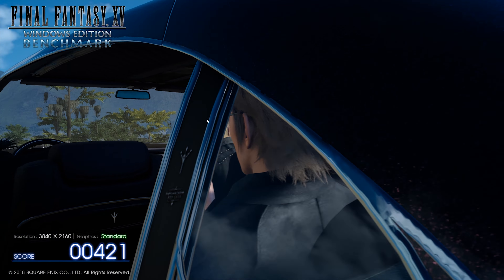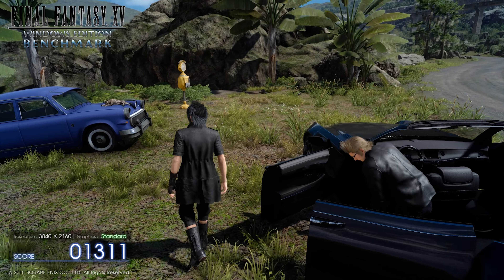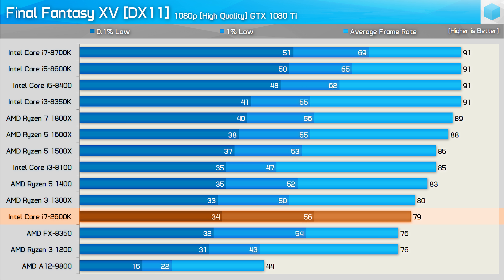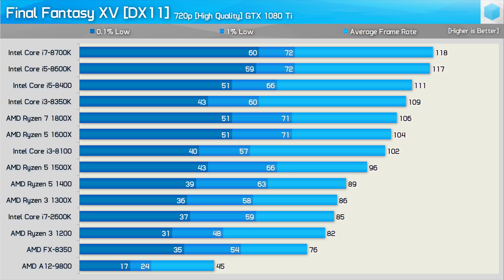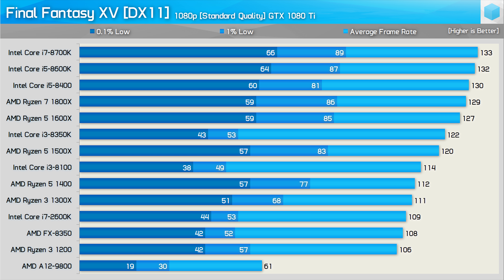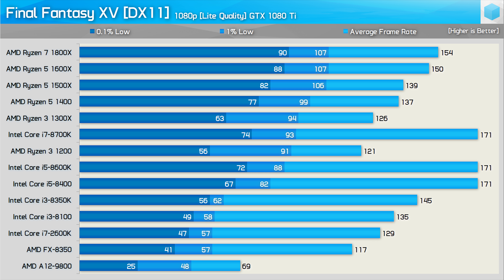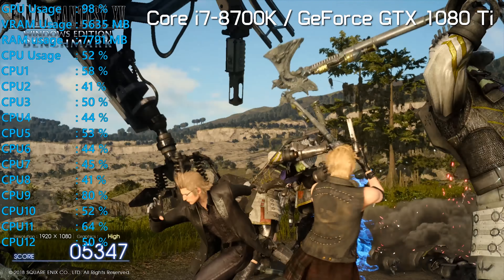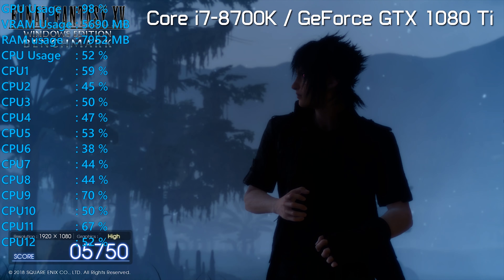Final Fantasy XV: Mega CPU Battle, Ryzen Does Well